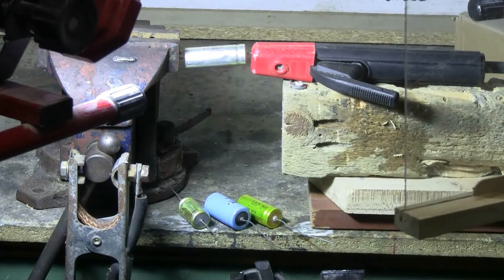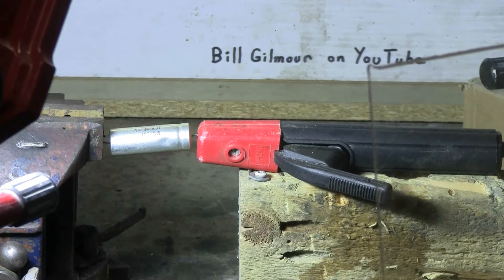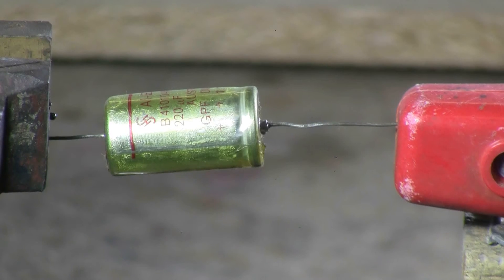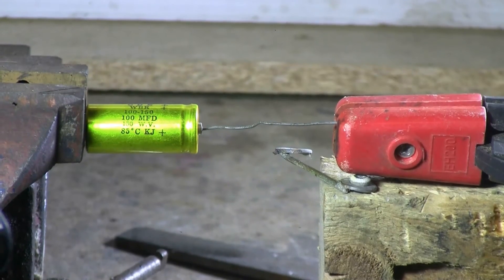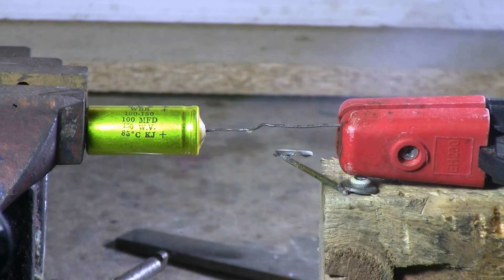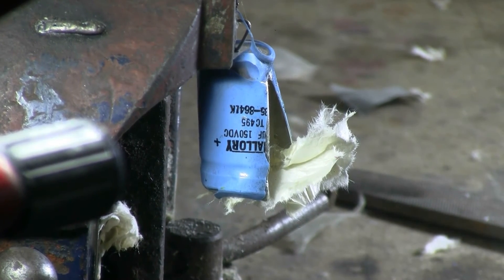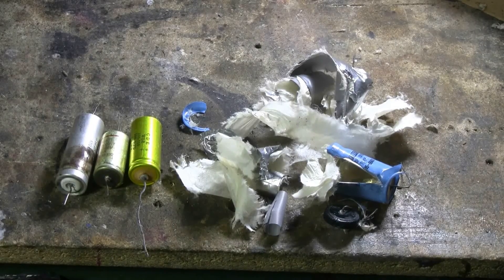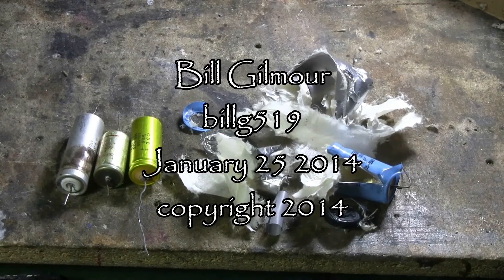More Capacitor Popping With An Arc Welder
I found some really old axial lead electrolytic capacitors and decided to charge them up with an arc welder. The last one was the best, blowing its guts out all over the place.